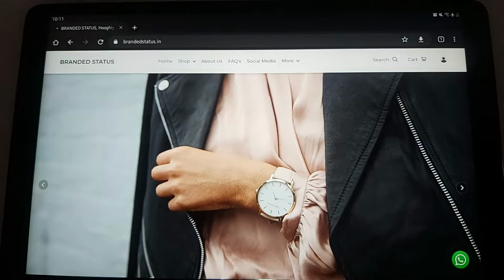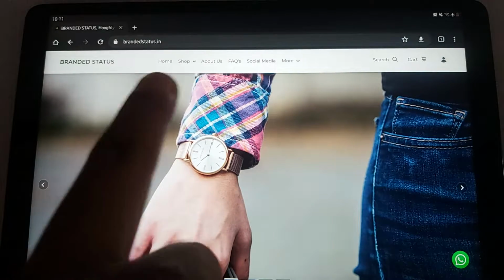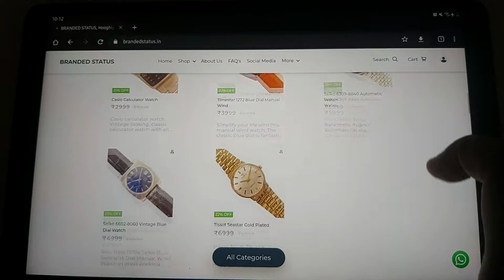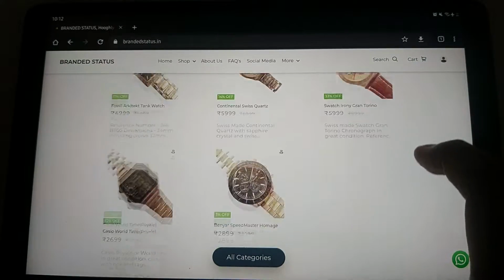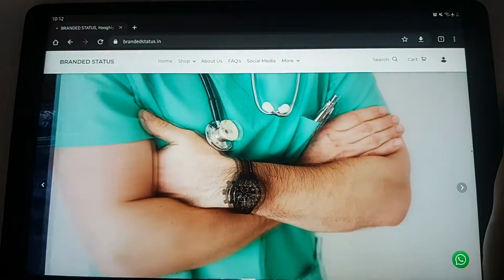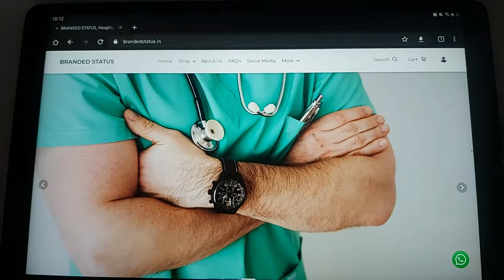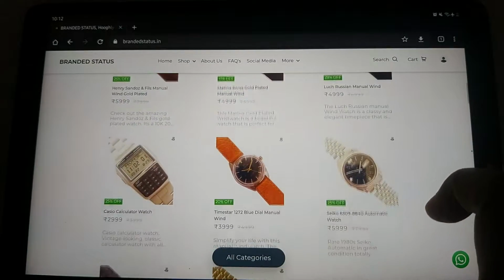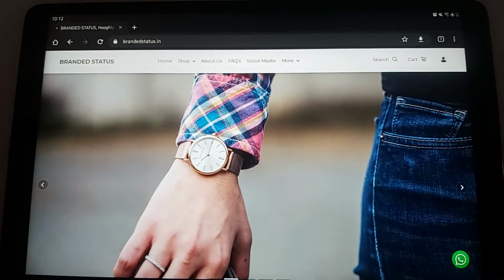Finally our website has launched !!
Hey Guys !!!
Good news for all, our website has finally launched. You will find watches, straps at a great price.

Please have a look and also let me know in comments if you liked it, and also inform me on any scope of improvement.

New stocks will also soon be arriving so keep an eye out.